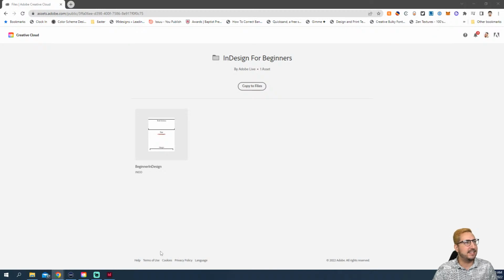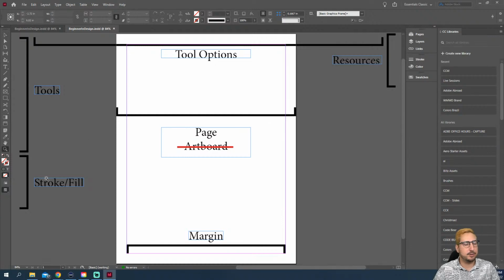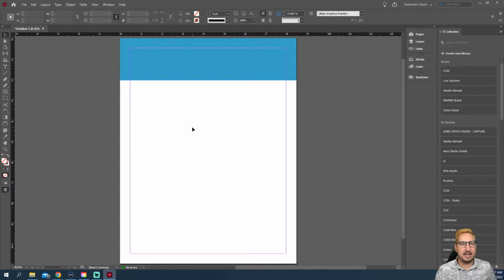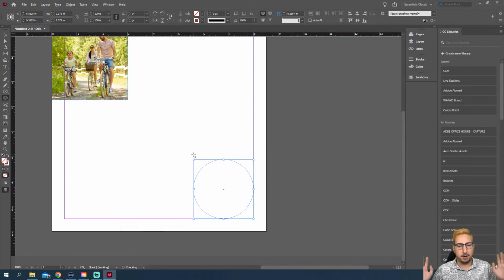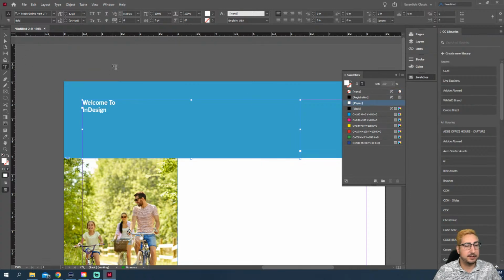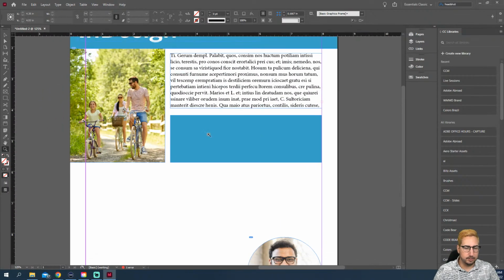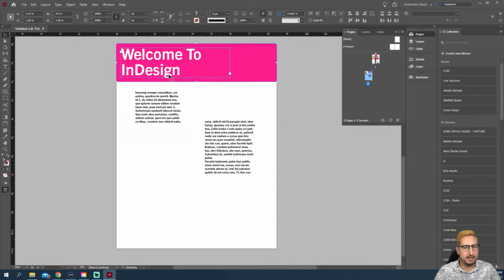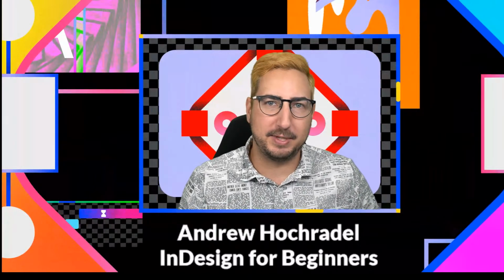InDesign for Beginners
It's layout made easy! Learn how to create publications that stand out using the basic tools of Adobe InDesign.

Join your host Andrew Hochradel each morning at 11:30am PT for a special bootcamp.

00:00 Start
01:39 What is Adobe Express
03:40 Creating a postcard from scratch
05:36 Browsing backgrounds, pinning, moving freely
07:35 Adding custom type to the postcard
09:20 Color & Font recommendations by Adobe Express
12:32 Adding design assets
14:30 Changing Blend modes of shapes
15:10 Adding multiple pages
16:42 Changing opacity of the elements
18:56 Adding Photos and using Crop/Shape
20:15 Using Magic text for type around the circle
21:36 Exporting postcard file as a PDF
22:21 Publishing to social media
24:28 Postcard reveal